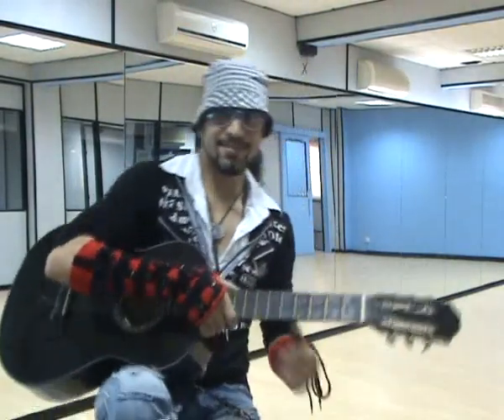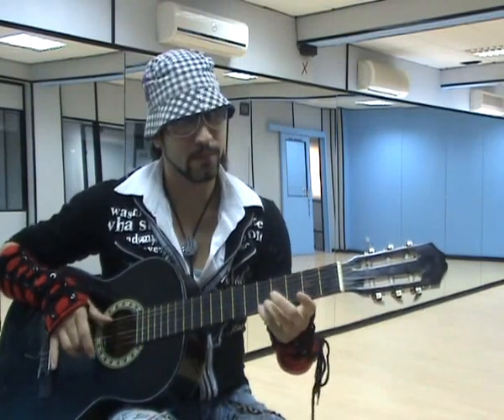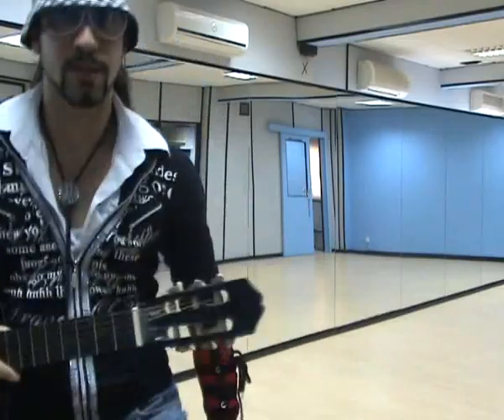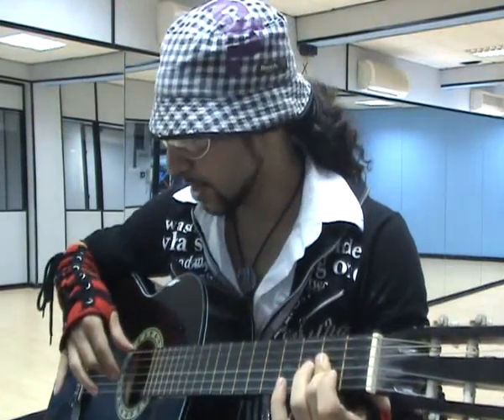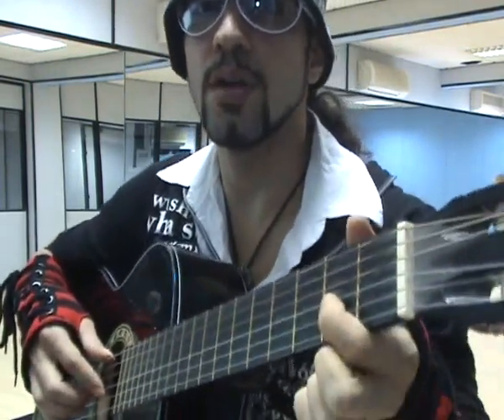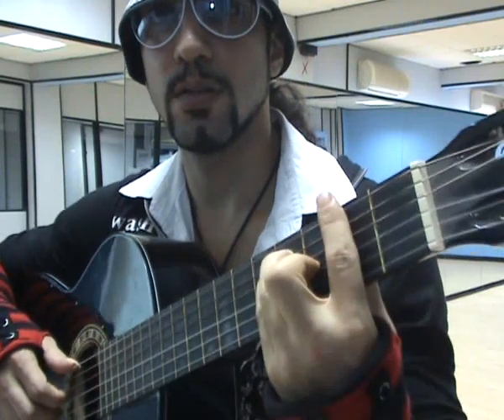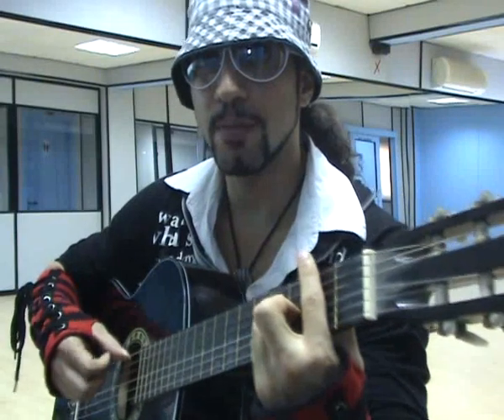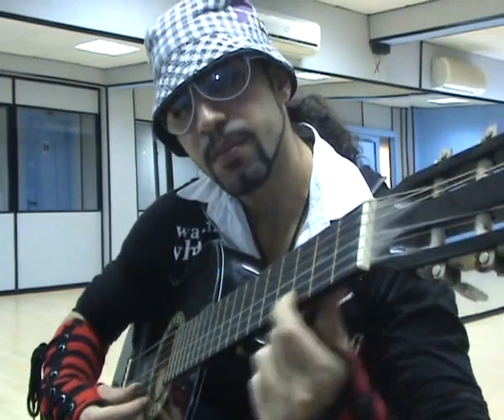Espana Cani Guitar Lesson! (The ONLY ONE To Teach This On Youtube!) P6